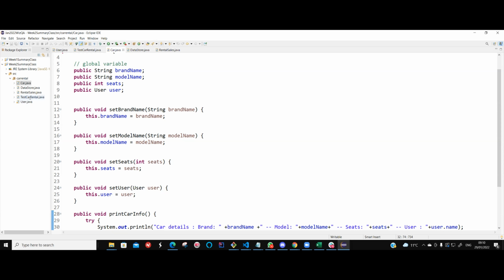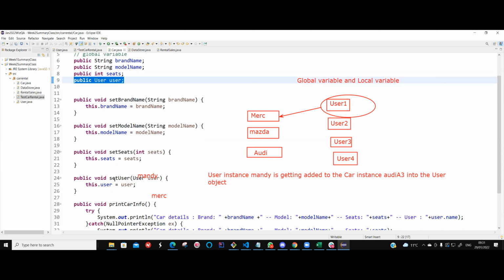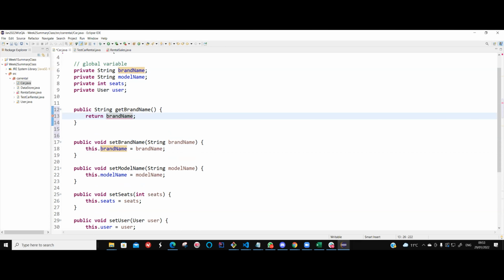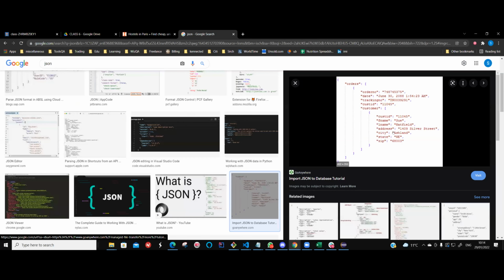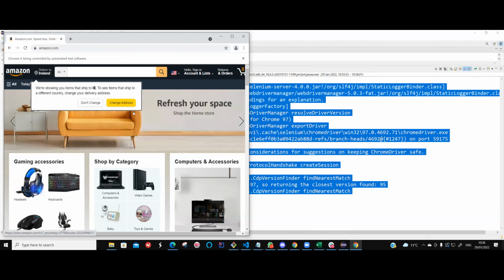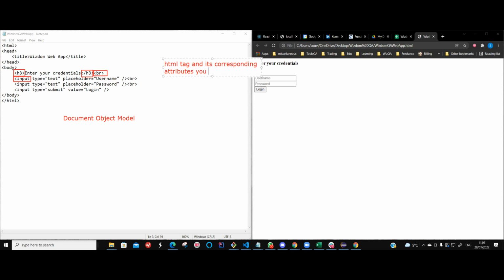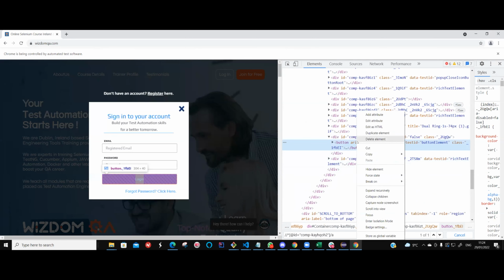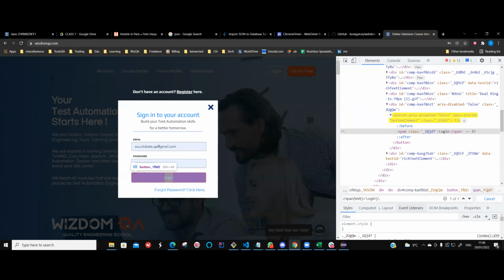Week 3 Summary Class